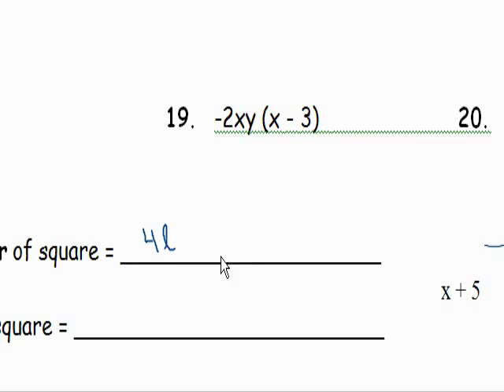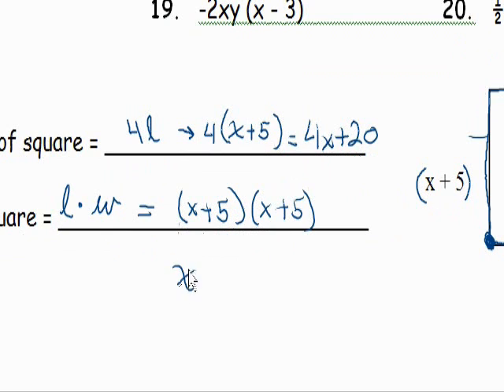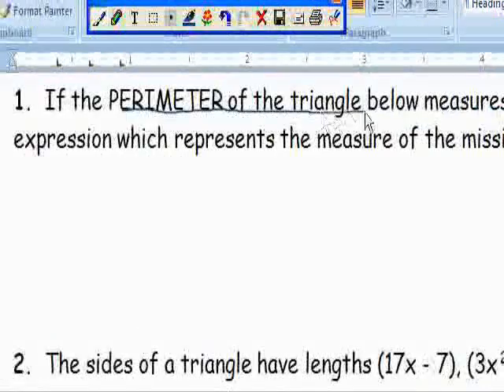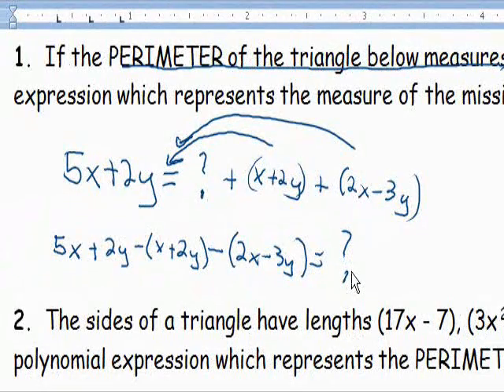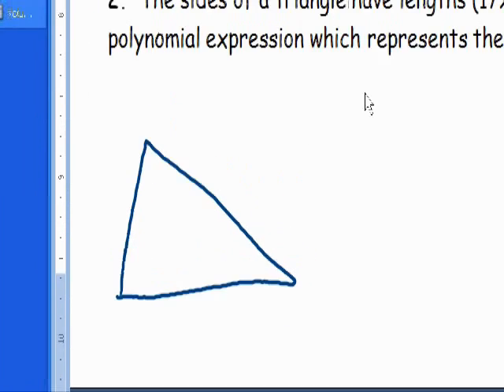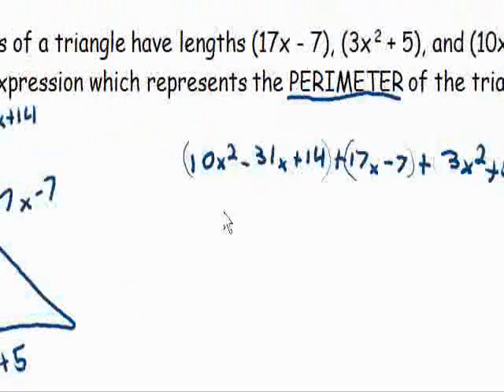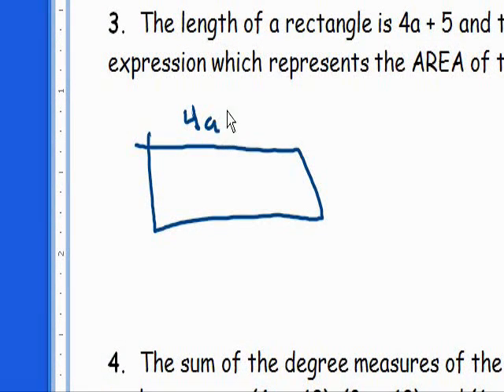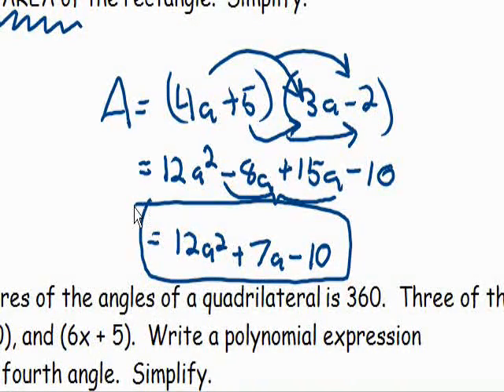Test #9 Review Part 5